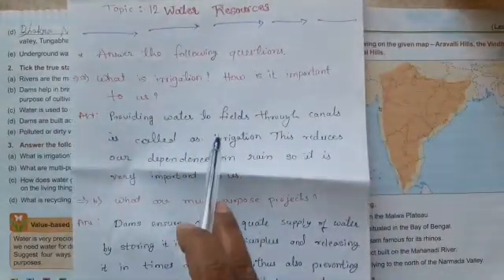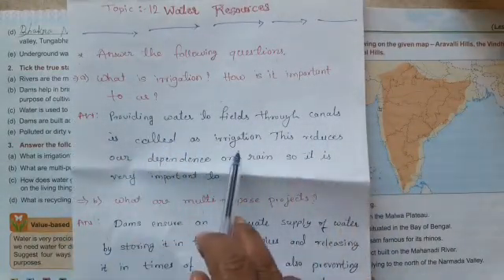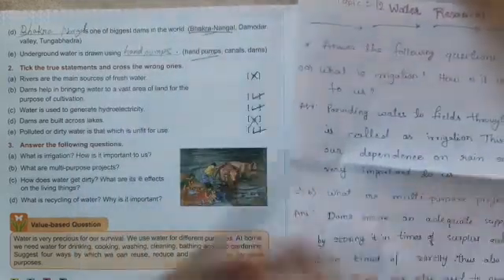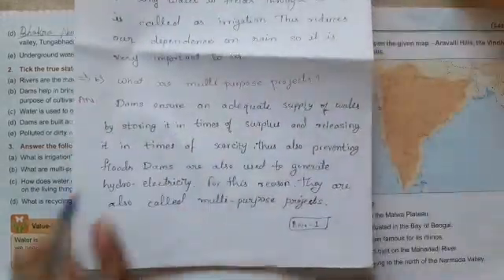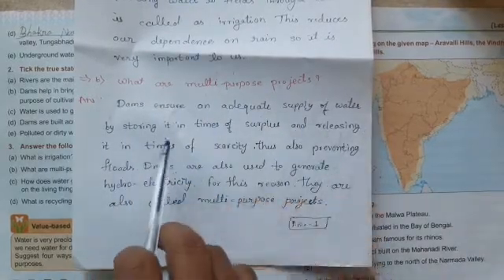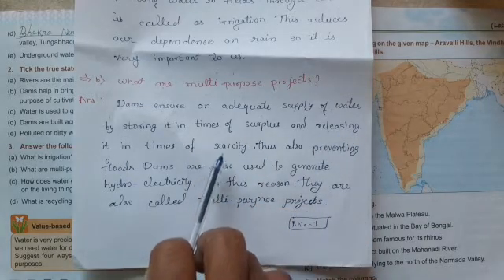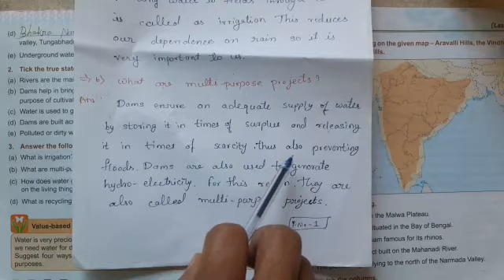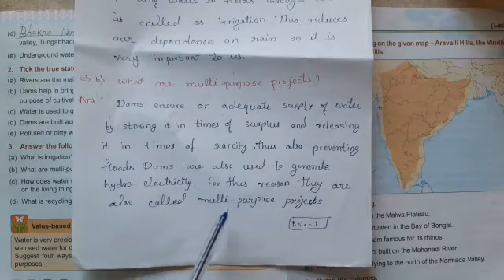4th std,subject sst,Topic 11&12 Revision